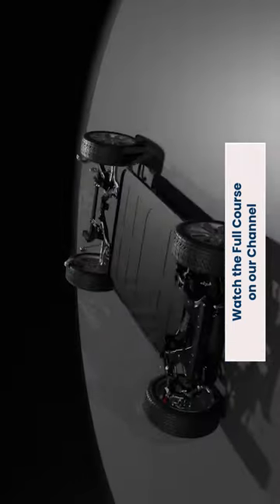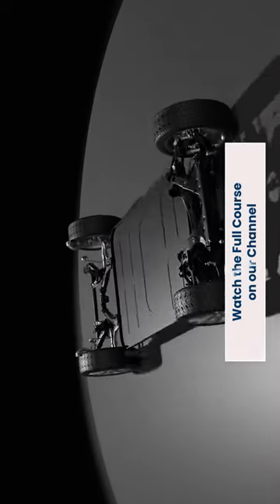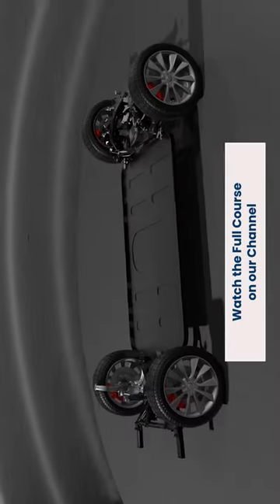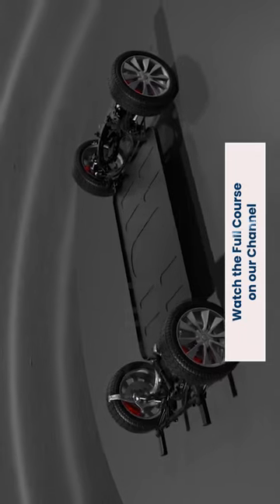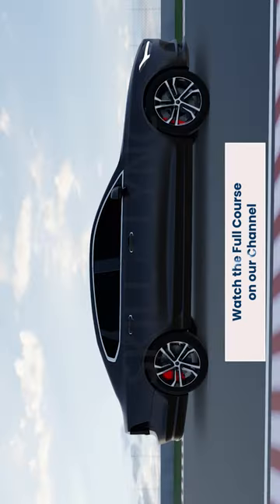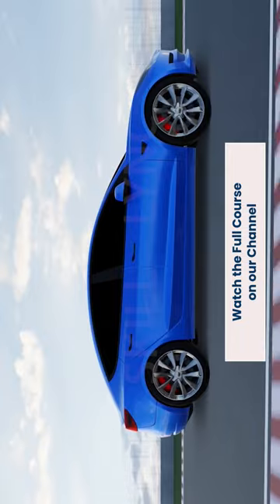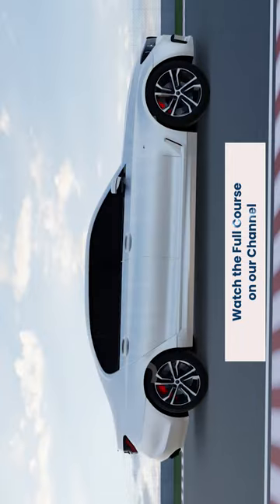The Unlikely Connection Between EVs and Skateboards | Free Certified EV Crash Course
The chassis is the foundation of an EV. The chassis holds the converter, the motor, and the battery pack of the EV and supports the load of all the systems and passengers in the vehicle.

So why is an EV’s chassis like a skateboard?

It’s lean.
It has four wheels in the four corners
It is sturdy enough to carry the body-weight of the passenger(s).

Build your technical understanding of an EV and its different components by watching our free video on everything EV.